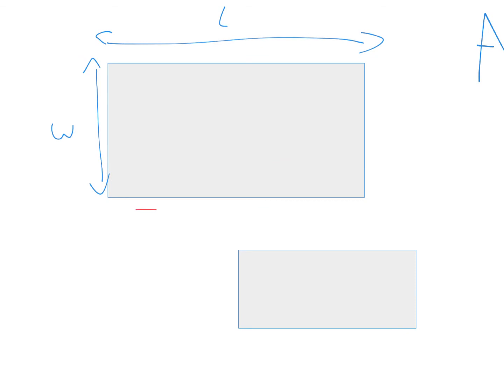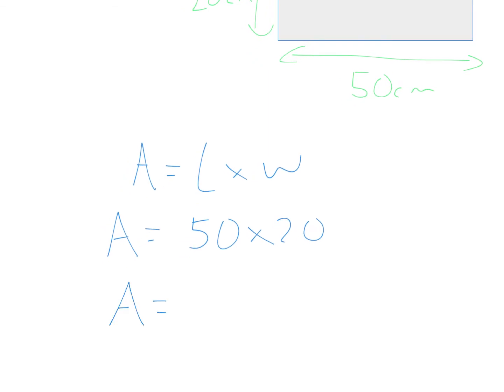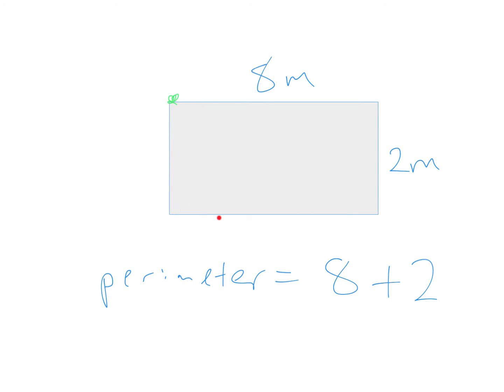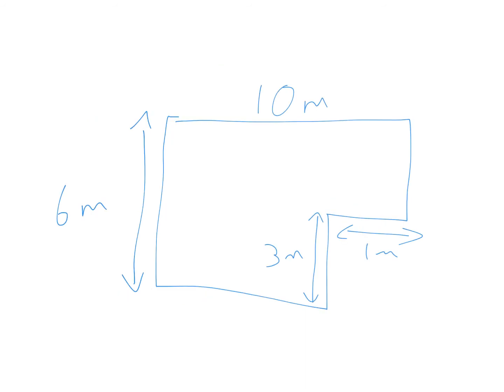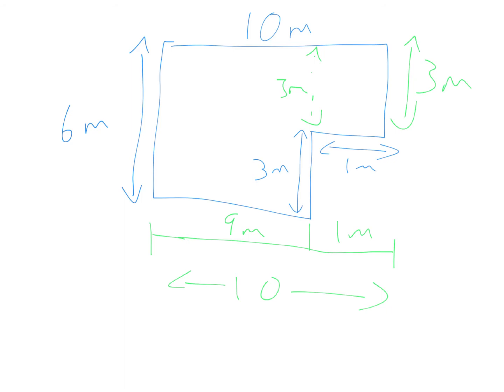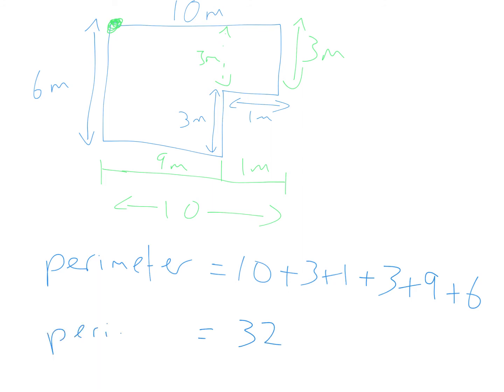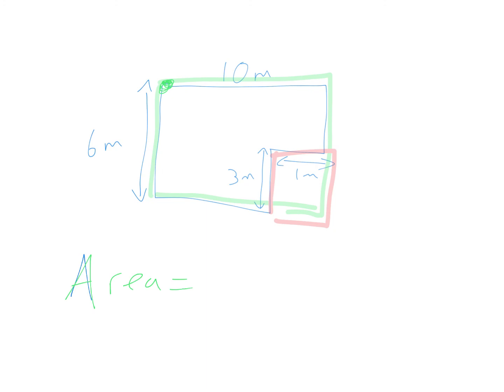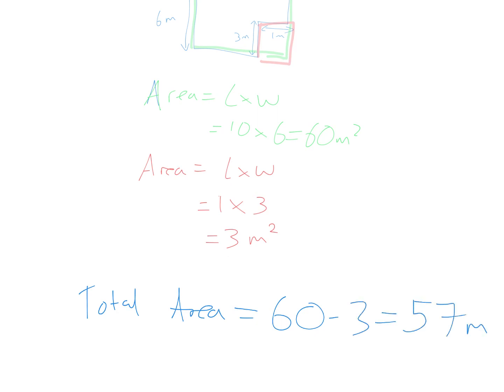Area and Perimeter of a Rectangle